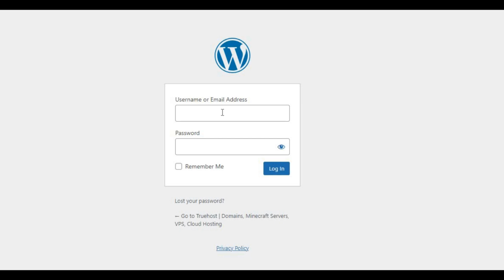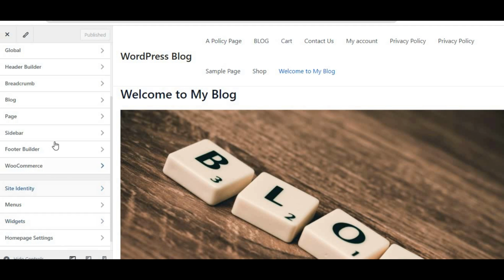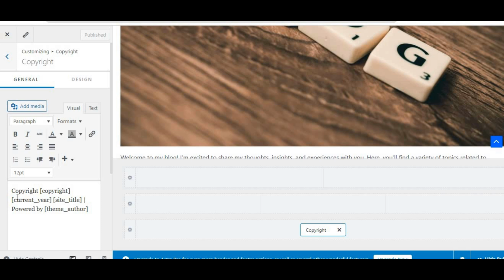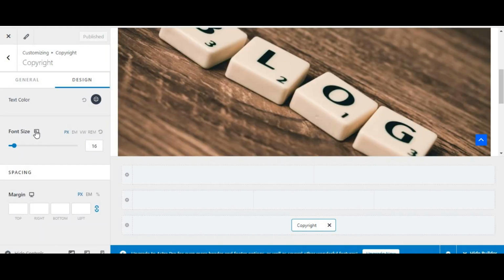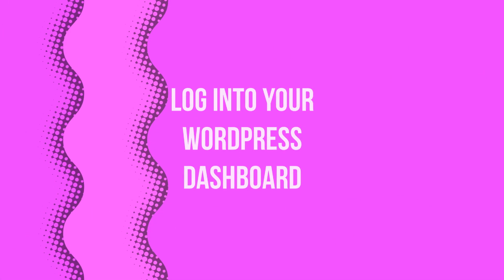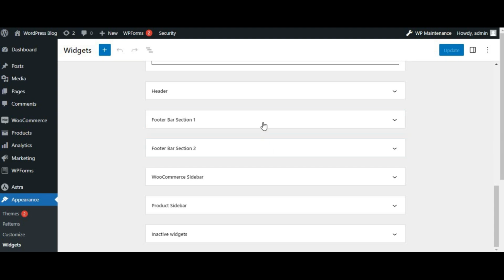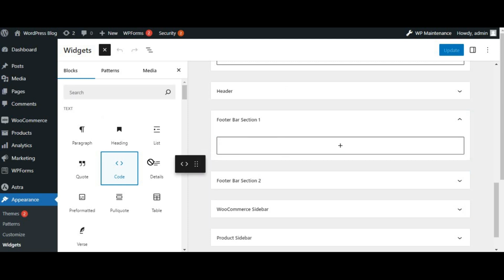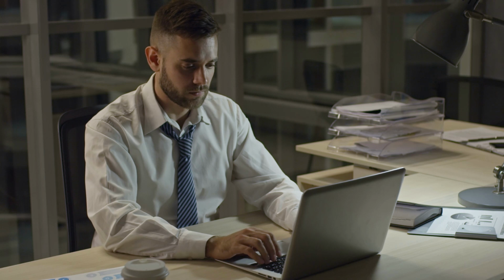How To Edit Footer In WordPress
Welcome to Truehost Academy! In this video, we'll show you how to easily edit the footer of your WordPress website.

What You’ll Learn:
1. Accessing the WordPress Customizer
2. Editing footer text and copyright information
3. Adding or removing footer widgets
4. Customizing footer layouts and styles